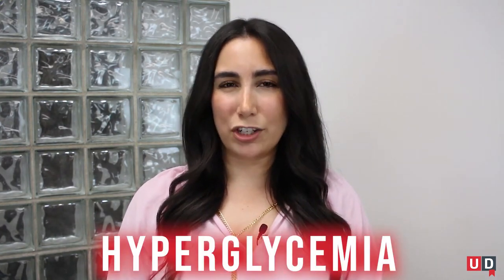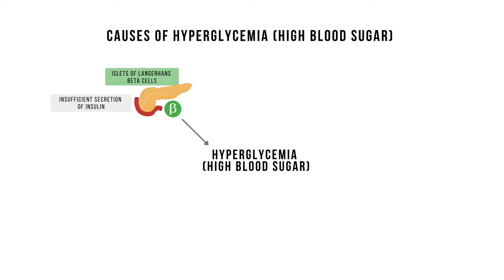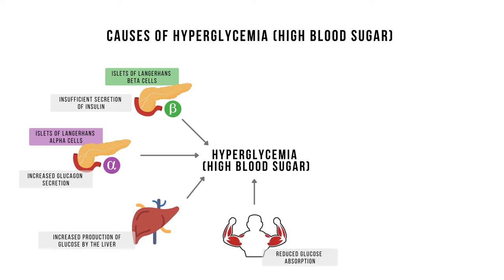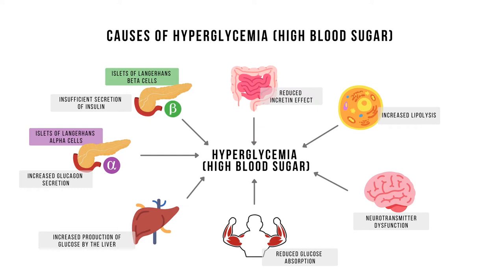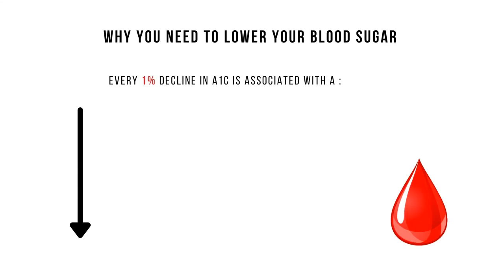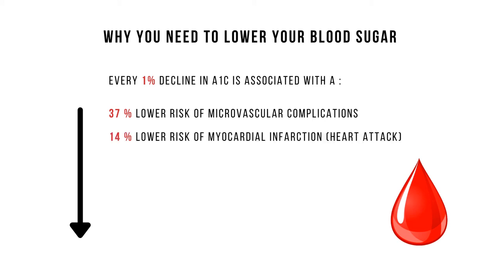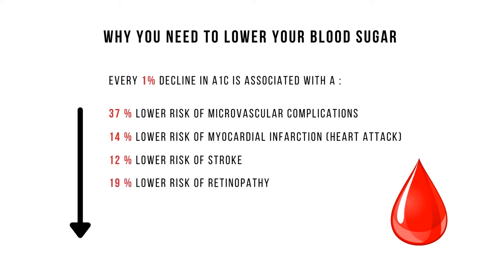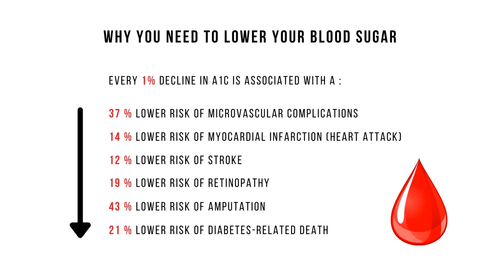The Role of Antihyperglycemic Medications in Diabetes Treatment